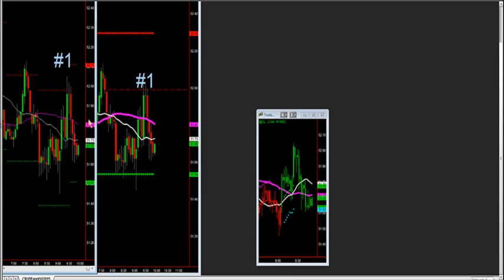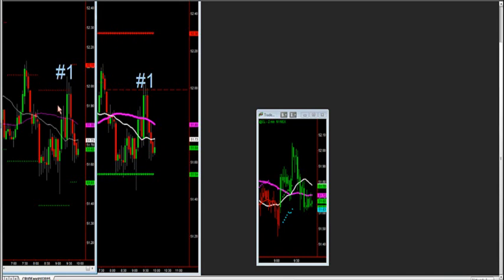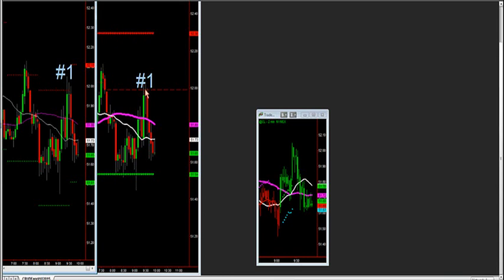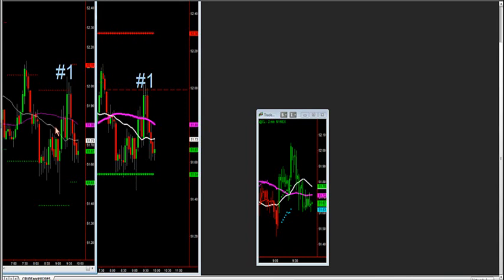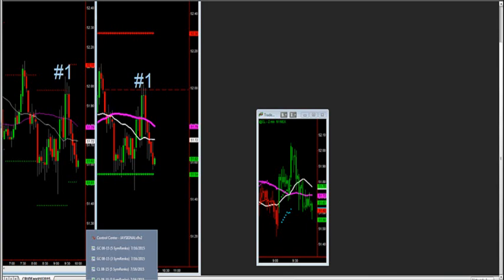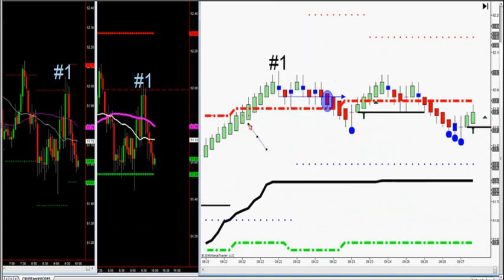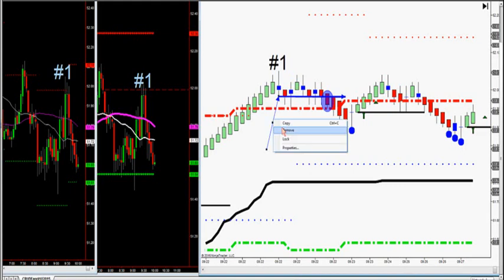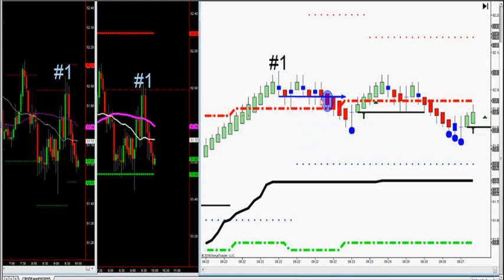7-16-15 High Projected By Our Market Profile Again